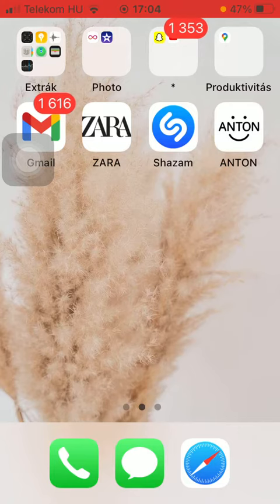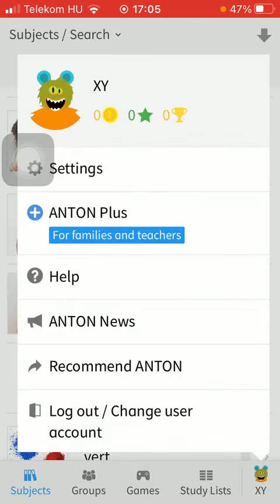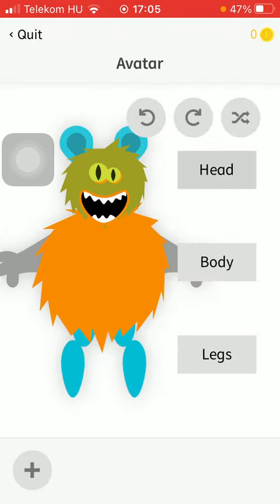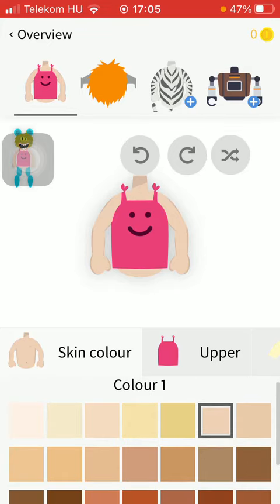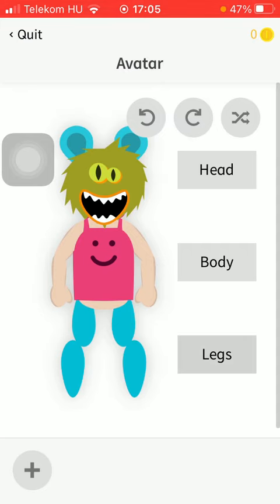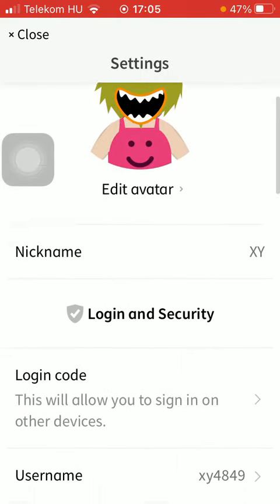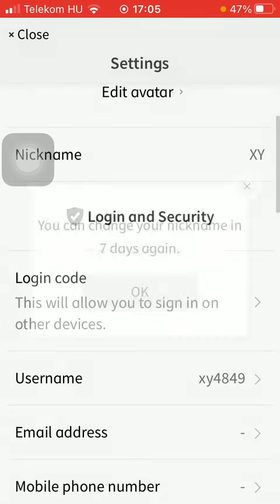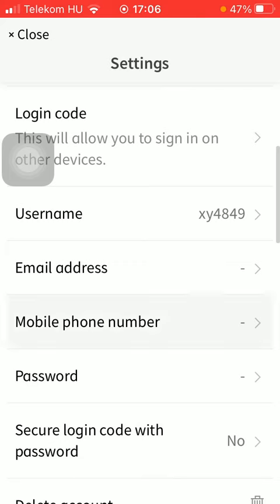How to customise profile on Anton app? - Anton Tips